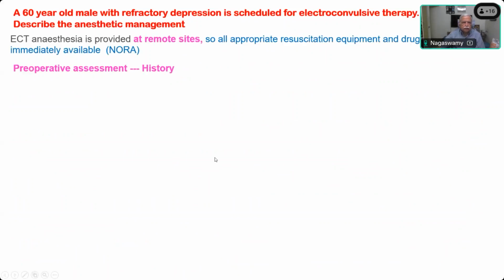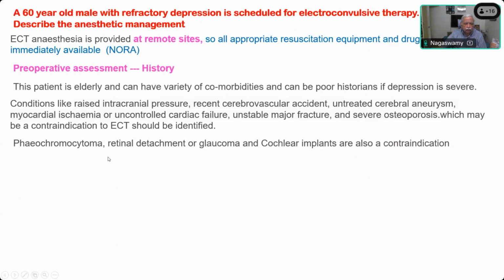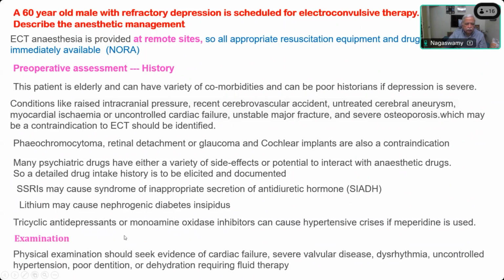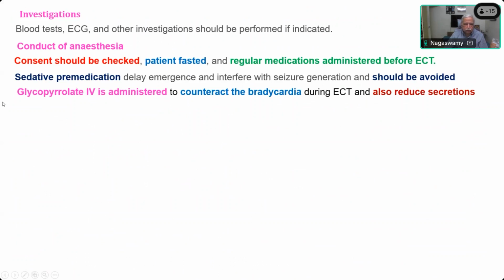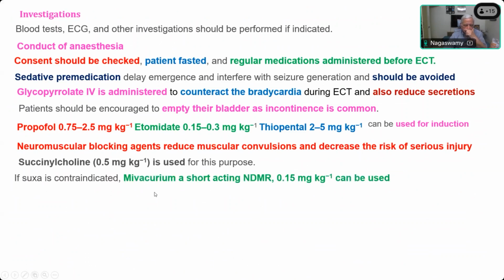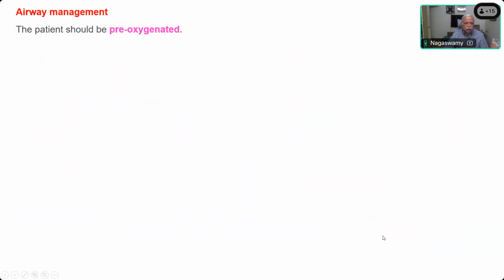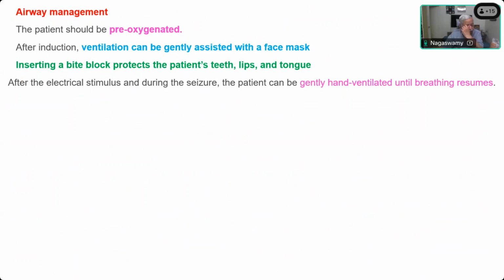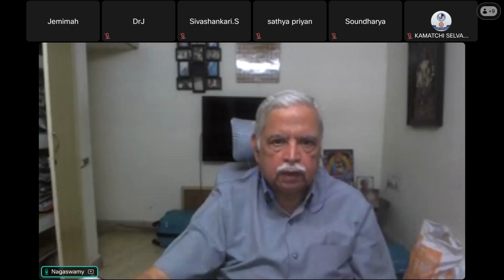17 MAY 2024 MODIFIED ECT FOR REFRACTORY DEPRESSION ANESTHETIC MANAGEMENT - PROF V NAGASWAMY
The management of refractory depression in a sixty-year-old patient includes preoperative assessment, taking a thorough history, and ruling out contraindications to ECT.
The patient's history may need to be obtained from relatives or caregivers due to the patient's psychiatric illness.
A detailed drug history should be taken, focusing on potential interactions and side effects of psychiatric medications.
Physical examination and investigations should be conducted to assess the patient's overall health and identify any underlying conditions.